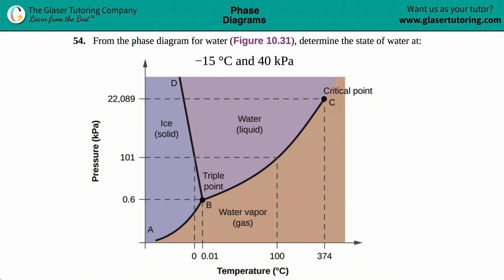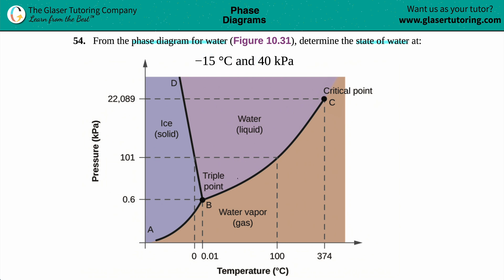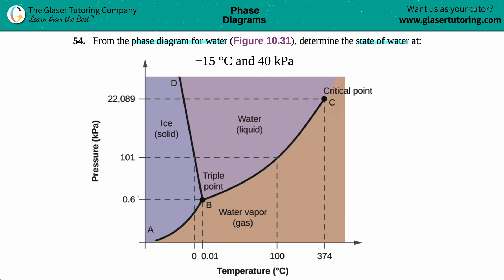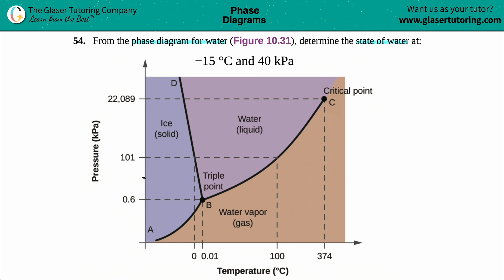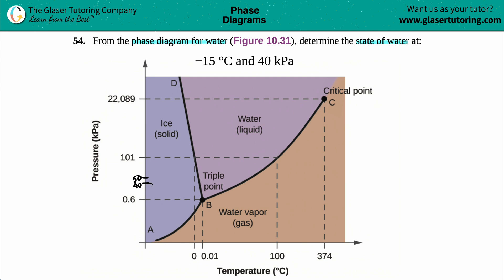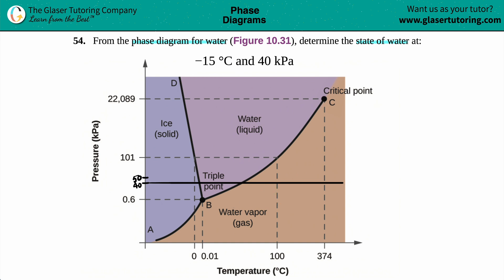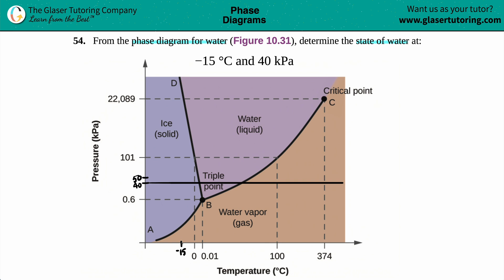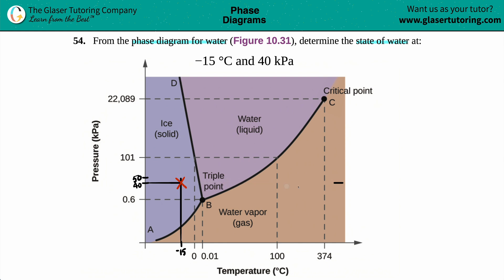10.54b | How to determine the state of water at −15 °C and 40 kPa from a phase diagram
From the phase diagram for water (Figure 10.31), determine the state of water at: